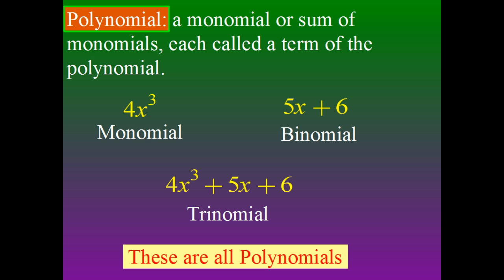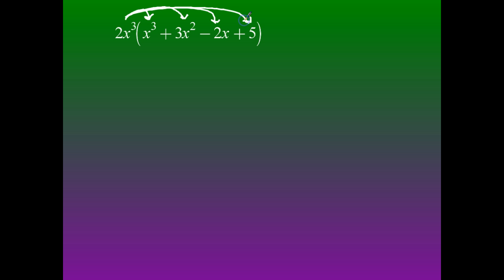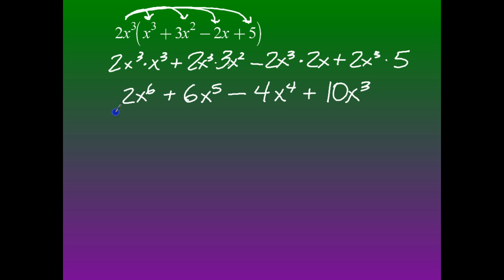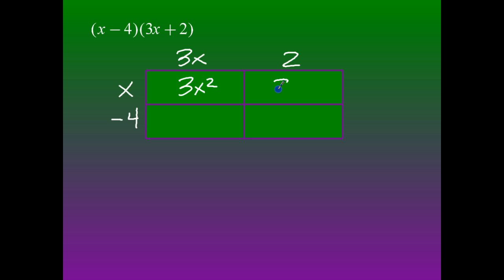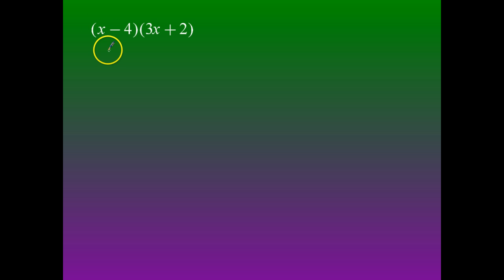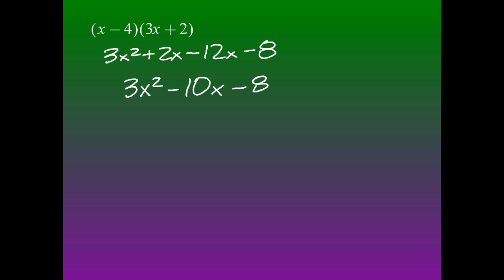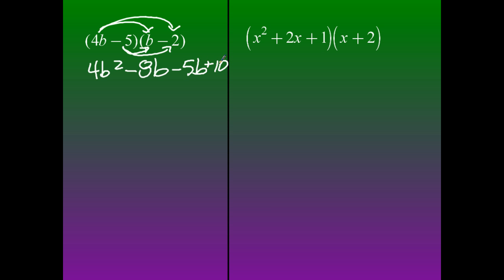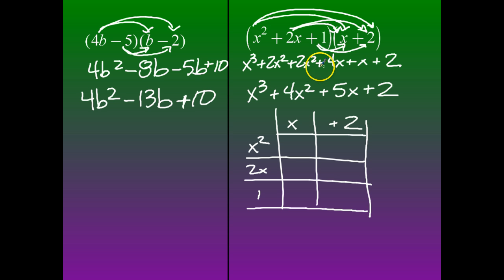ALG 9.2 - Multiplying Polynomials